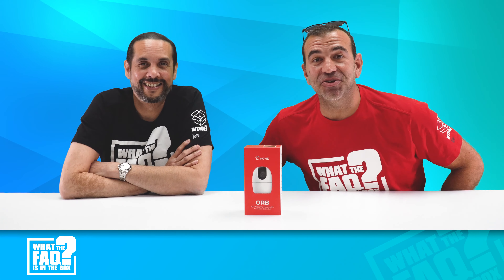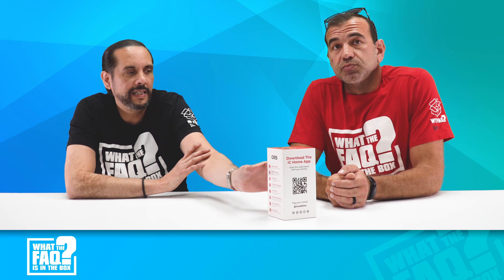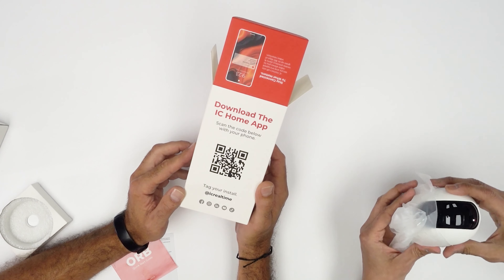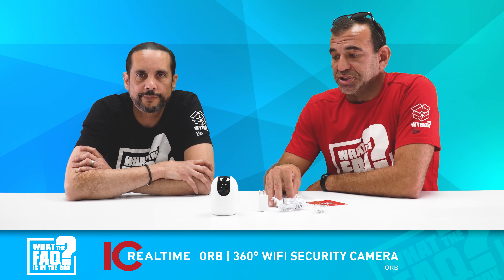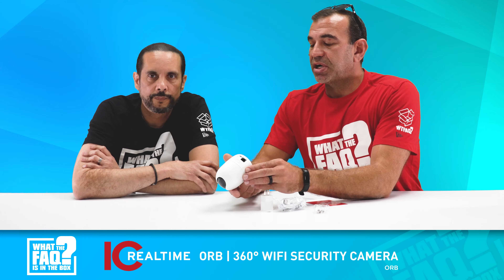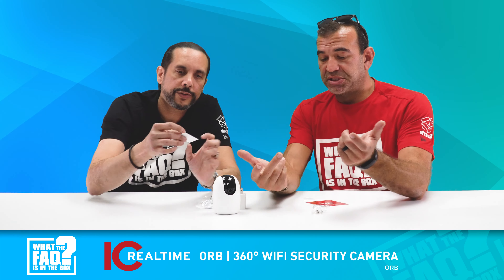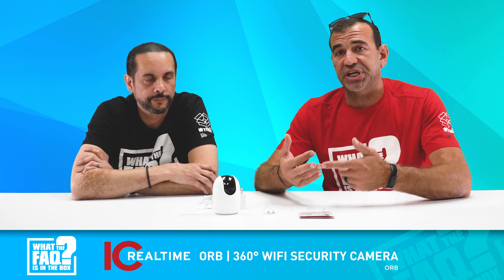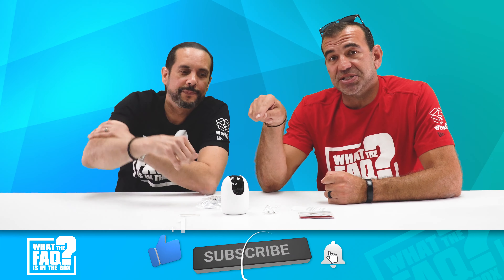Episode 135: IC Realtime Orb Indoor Security Camera | What the FAQ is in the Box?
Welcome Ray Marrero as a new co-host in this episode. Ray is the Account Manager for our South Florida territory. Eric leads Ray through his first episode as they unbox IC Realtime's Orb indoor security camera. The Orb is part of IC Realtime's IC Home series of products. Eric and Ray highlight the ease of use and installation, the features of the Orb, and the great support that IC Realtime offers dealers. Check out the unboxing and then check out the Orb for your next installation.
Thank you to IC Realtime for providing this Orb Security Camera. We’re raffling off this unboxed IC Realtime Orb Security Camera to one of our retailers. We will notify you via email if you win.

To learn more about the IC Realtime Orb Security Camera,

Credit/clips used:
The Ren & Stimpy Show
Nickelodeon (1991–1995)
The Ren and Stimpy Show" is an animated television series that first aired in 1991. It follows the misadventures of Ren Höek, a short-tempered Chihuahua, and Stimpy, a somewhat dimwitted cat. The show quickly gained a reputation for its crude humor, over-the-top animation, and bizarre storylines.

The King of Queens
"The King of Queens" is a popular American sitcom that aired from 1998 to 2007. It revolves around the daily lives of Doug Heffernan, a delivery driver, and his wife Carrie, a legal secretary, who live in Queens, New York.

"Monty Python and the Holy Grail" is a British comedy film released in 1975 and written and performed by the comedy troupe Monty Python. The movie is a humorous take on the legend of King Arthur and his quest for the Holy Grail. It is known for its absurd and witty humor, satirizing various aspects of medieval times, including chivalry, knights, and the Arthurian legend itself.

Dollars by Soundroll
AudioJungle

Into the Sunset
Hollywood Film Music Orchestra - Topic
Cowboys & the Movies: A Western Soundtrack and Film Trailer Collection